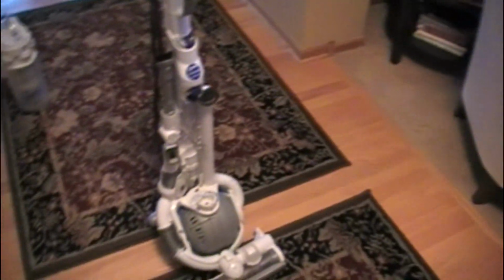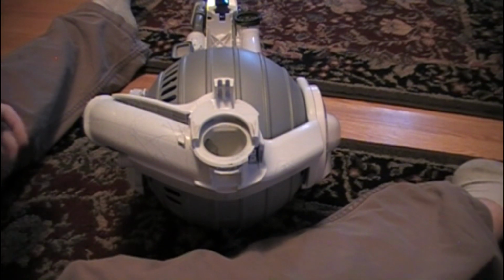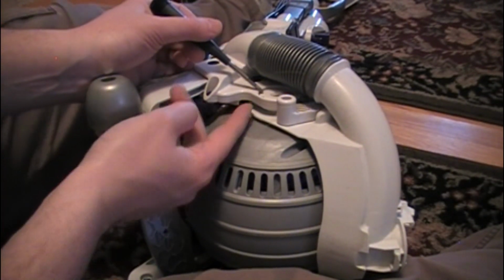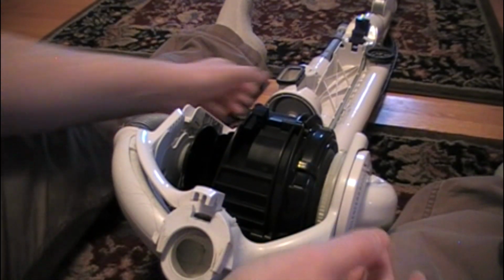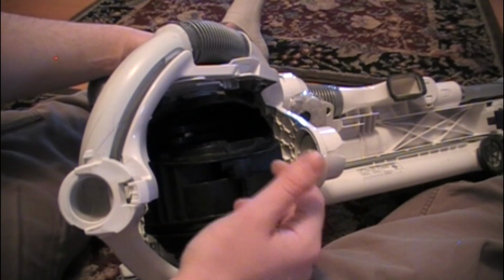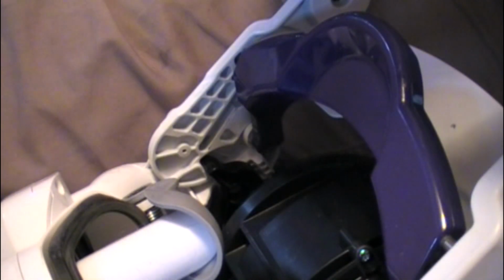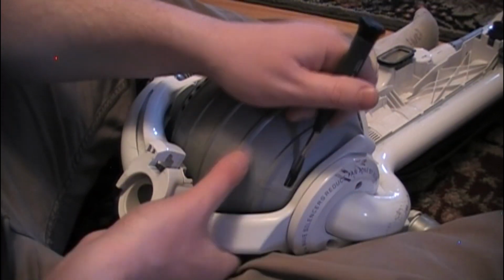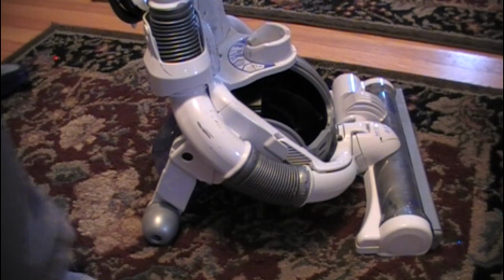Dyson Ball DC 25 Upright Fix for brush not locking in place.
This is a video to repair the beater bar/brush not locking in place when the vacuum is in the upright position. This video may also be useful if you need to repair upright and recline positions if they have stopped functioning.

The Part numbers:
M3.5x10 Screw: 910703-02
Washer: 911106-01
Special thanks to Scott James for his internet detective work in tracking down these part numbers.

Using these links help me out and are a nice thank you. Of course if you find the product at a better price point or on another non-amazon website I expect you to do what is in your best interest.

Tools Used:
Husky Torx Driver: ~$9-10
T15 Torx Bit
Plastic Threadlocker: ~$12